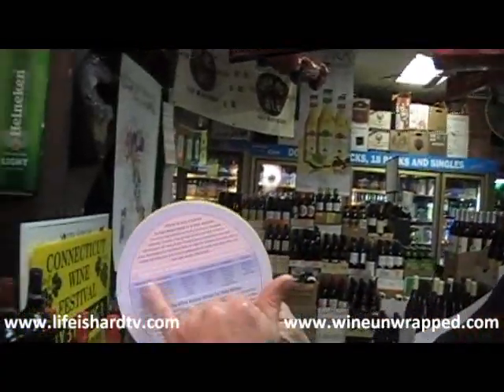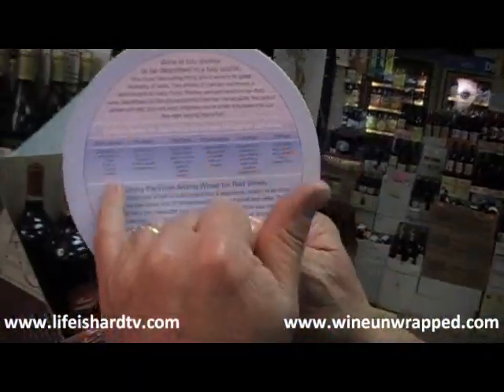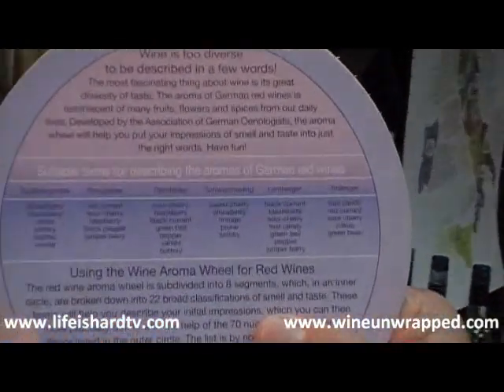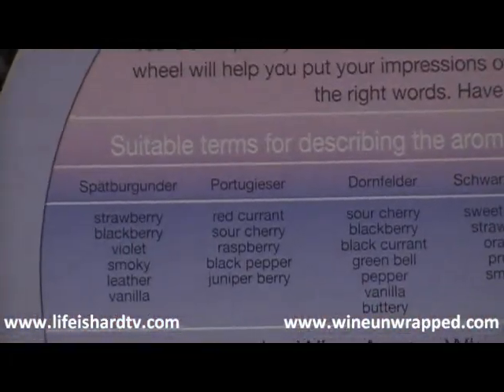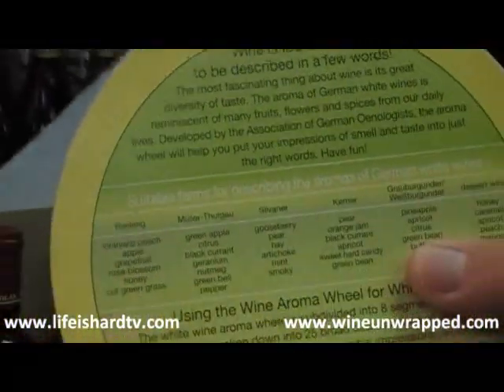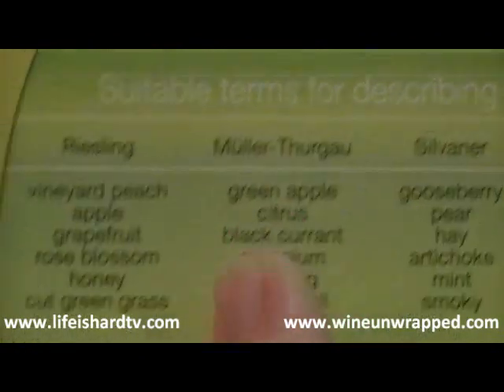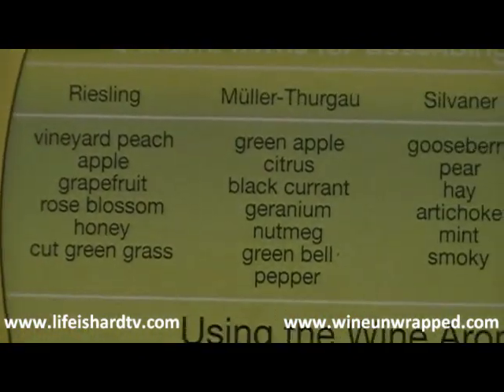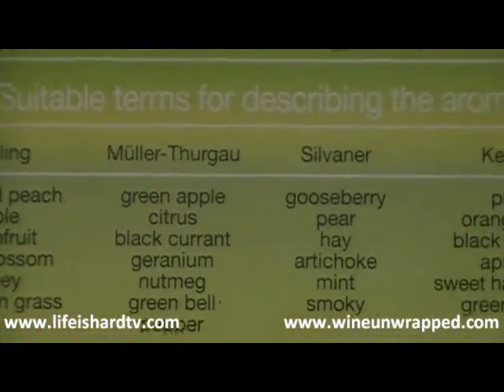Life is Hard TV #49 - What is a Wine Aroma Wheel?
Jon explains what the Wine Wheel is all about. I had never heard of it, but it's definitely a great resource if you want to help develop your sense of smelling, and describing, wine. you can even buy a t-shirt. Please drink responsibly.  Distributed by Tubemogul.